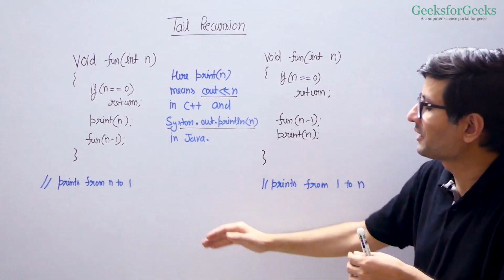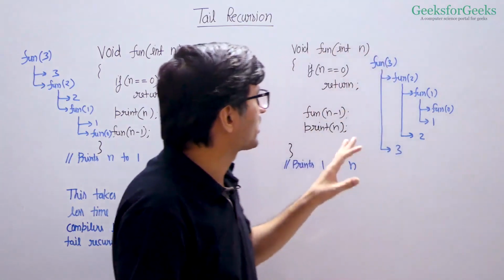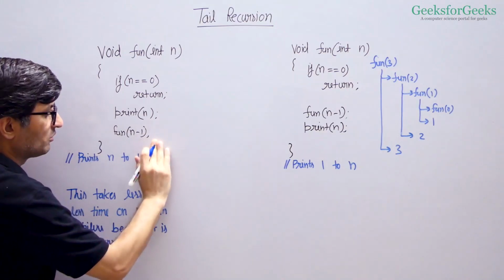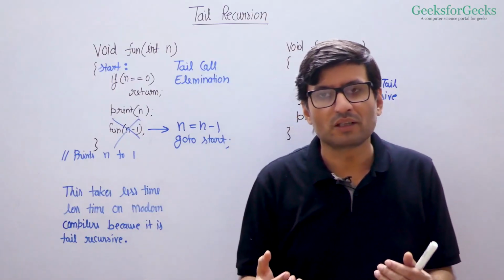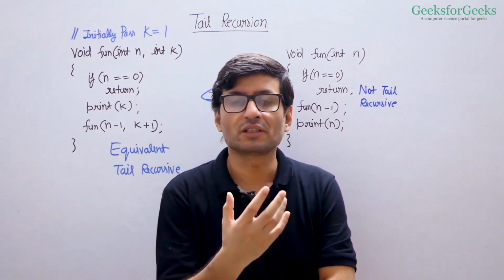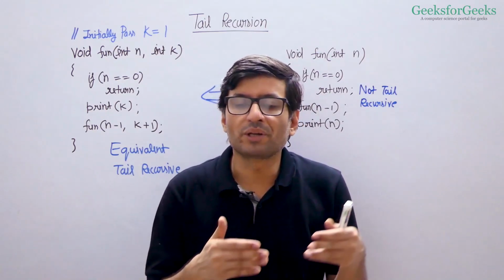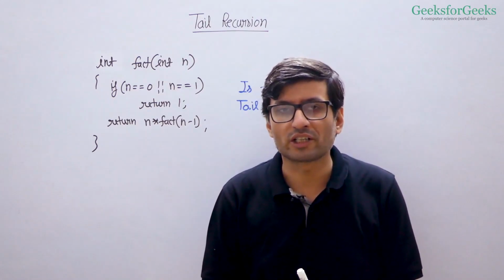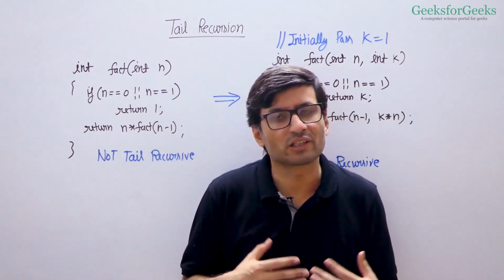7 Tail Recursion